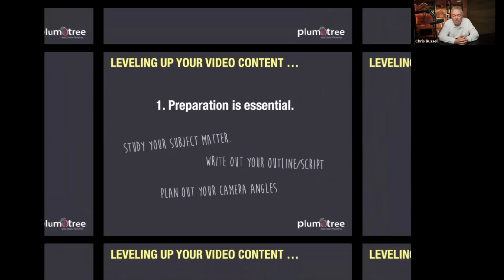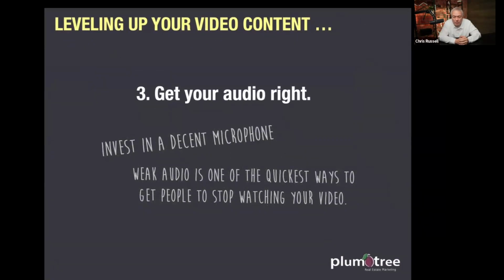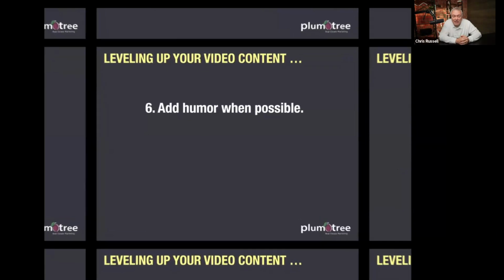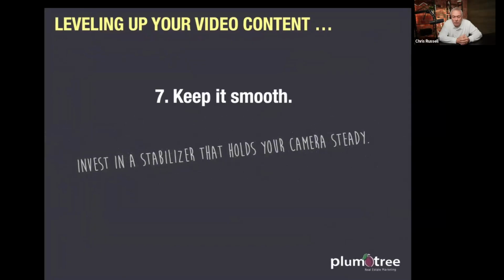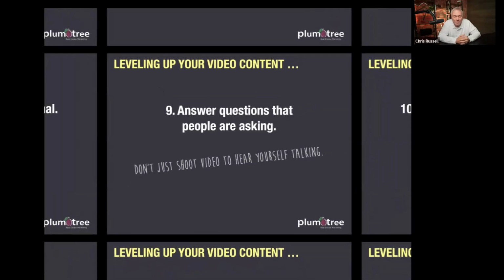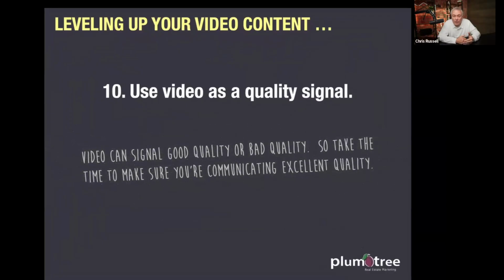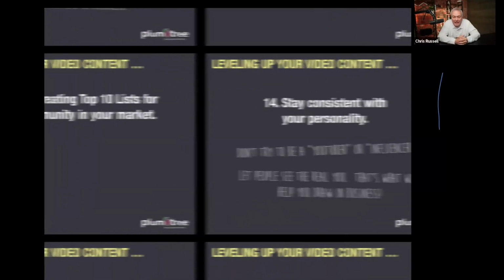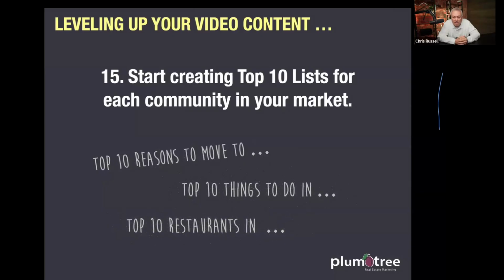15 Tips for Leveling up Your Video Content!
🔻ABOUT US🔻

We help agents by providing them with a full service brokerage for a fraction of the cost they would pay at other brokerages. We help clients because our 100% commission model allows agents to develop creative pricing strategies that benefits the people they serve.

Closely related to this, we formed Plum Tree Realty to be a financial portal to help alleviate suffering in this world. We use profits from our business to help orphans and disadvantaged children in a variety of countries, we help the homeless and less fortunate, and we help people who are in crisis.

To accomplish this, we partner with various organizations such as Samaritan's Purse, Compassion International, Back to Back, City Gospel Mission, Freestore Foodbank, and others. We do not exist for the sole purpose of "getting rich." Our big vision is to help those who are hurting on this planet. If this resonates with you, then you may be a good fit for Plum Tree Realty!

Chris Russell
CEO at Plum Tree Realty
9078 Union Centre Blvd #350
West Chester Township, OH 45069

🔻FOLLOW US 🔻

🔻CREDITS🔻

Writer - Name - linkedin link